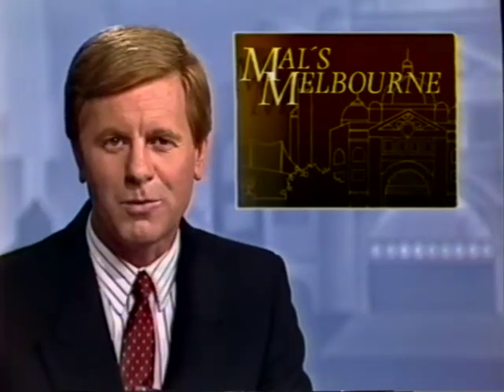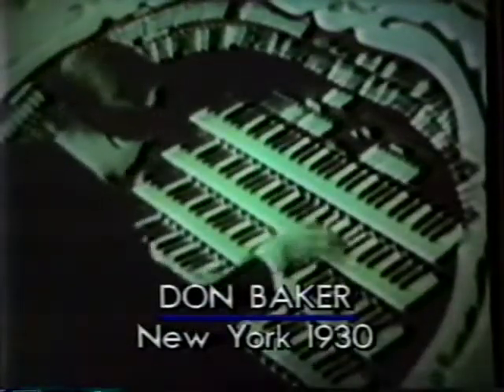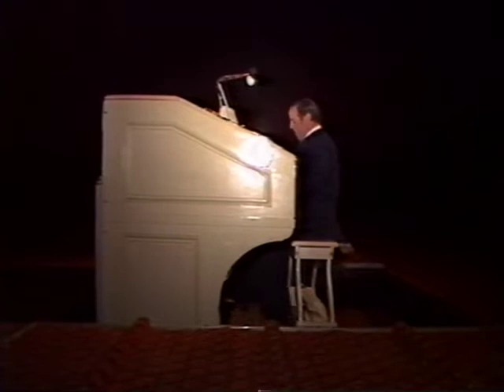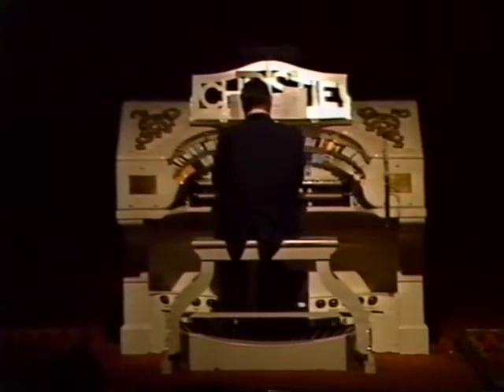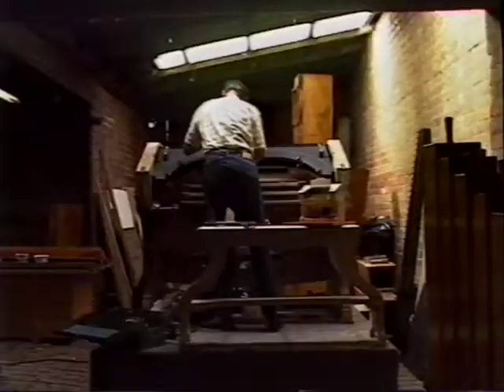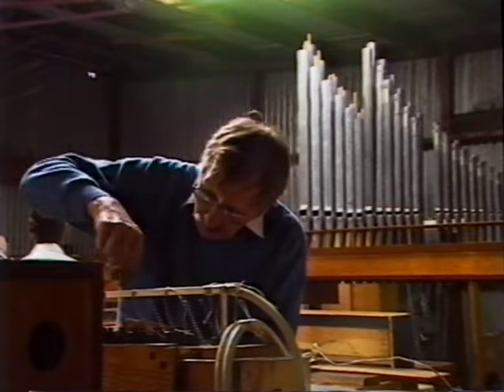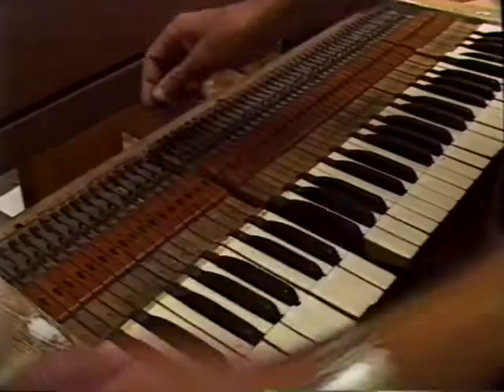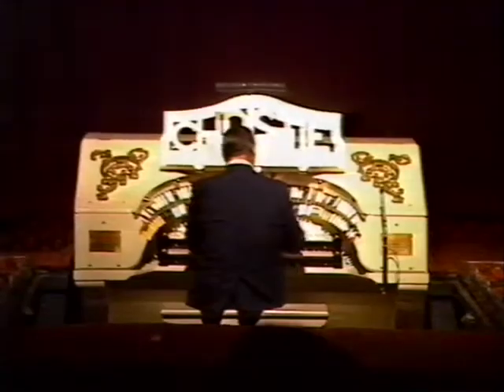Malvern Compton Theatre Organ TV news segment circa 1988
TV news segment on the rebuilding of the Compton Theatre Organ now in Malvern Town Hall, Melbourne, Australia. Features interviews with Neville Smith and Julien Arnold.